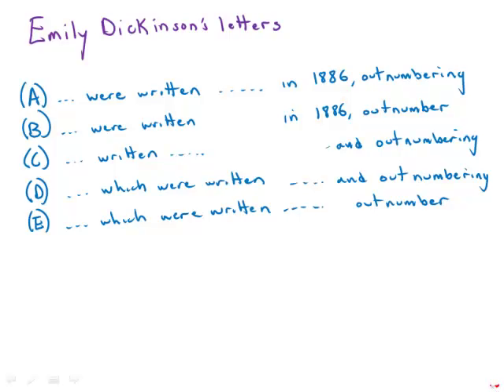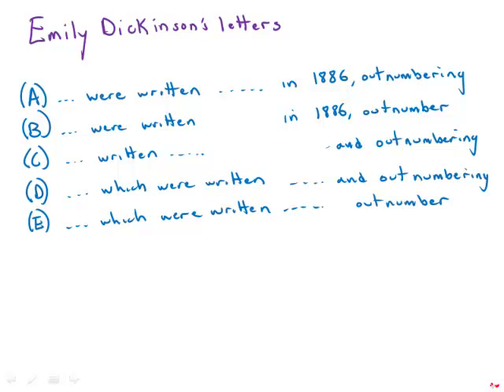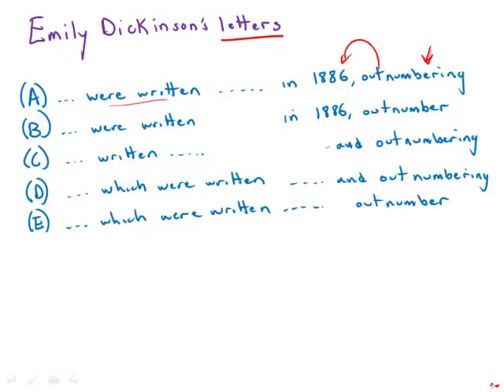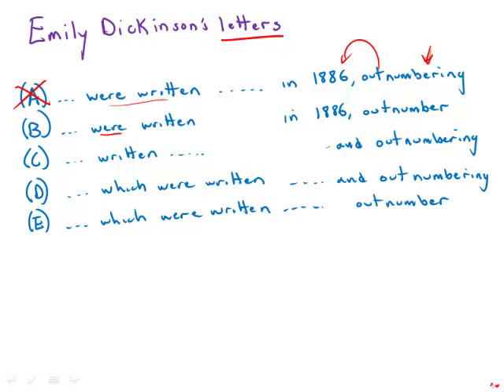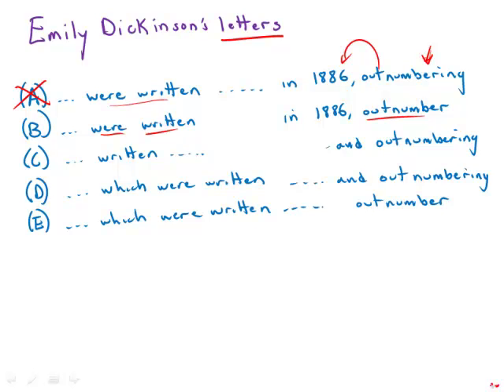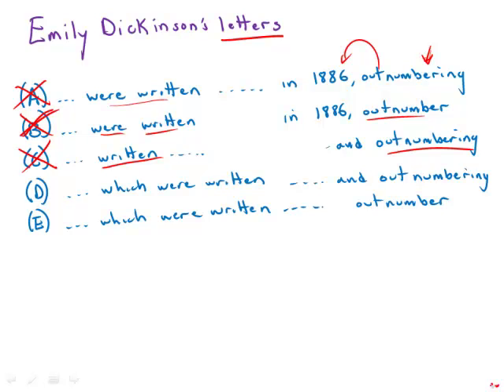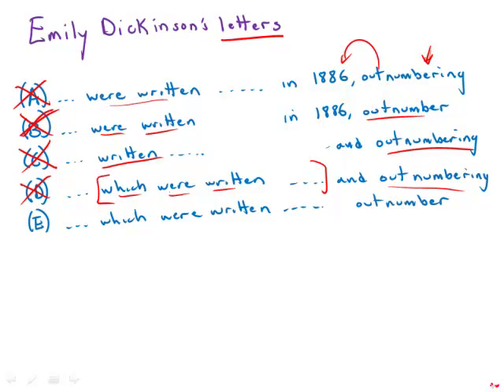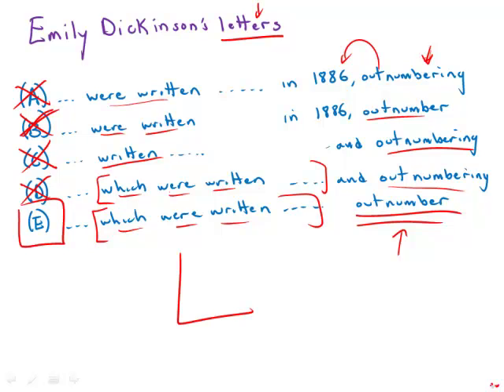GMAT Official Guide 13: Sentence Correction 29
00:00 - Intro to the video
00:28 - Simplifying
00:44 - Reviewing the answer choices